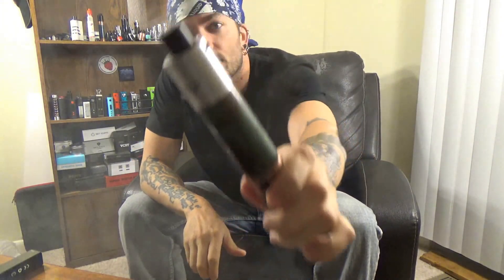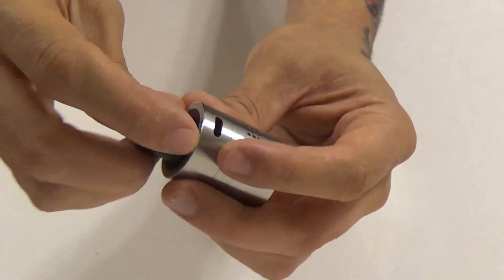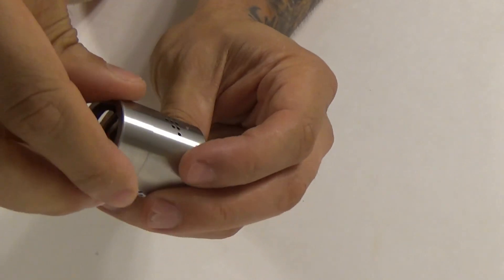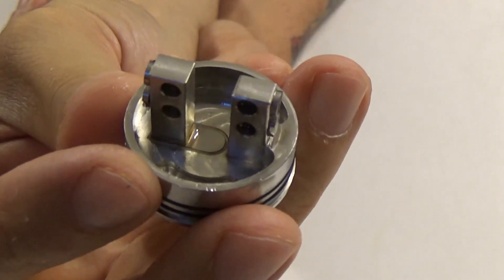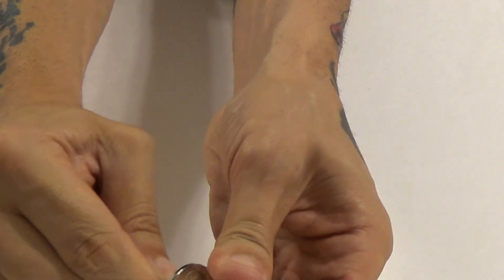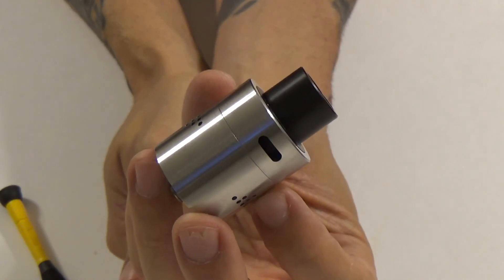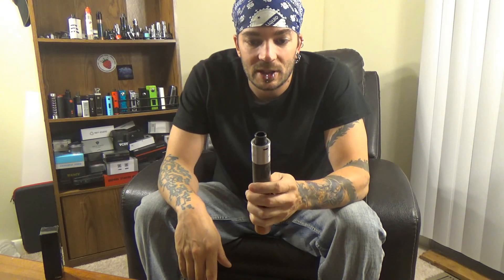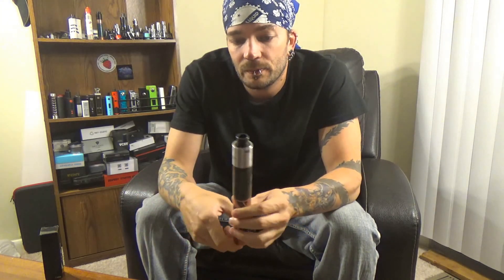Buddha V3 From Vaperz Cloud!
The Buddha V3 from Vaperz Cloud and a comparison to the V2
The V3 Is Releasing 7/4/16